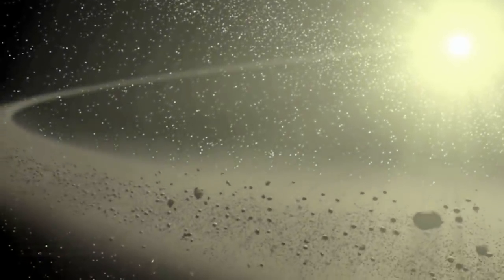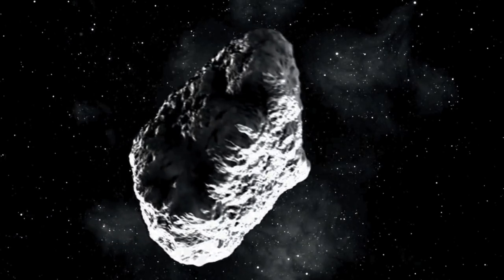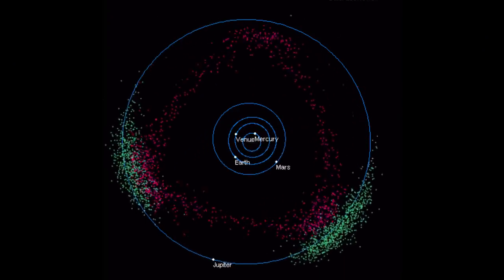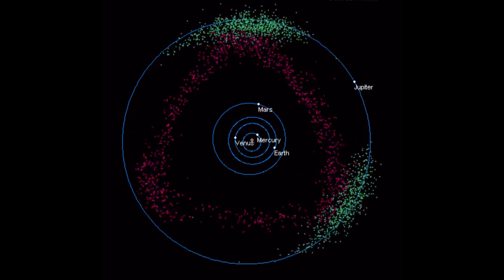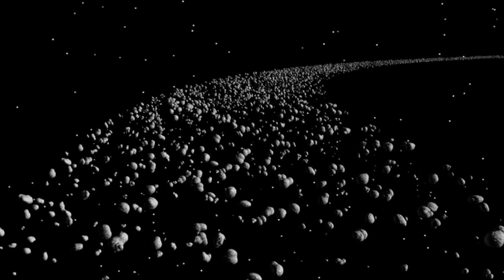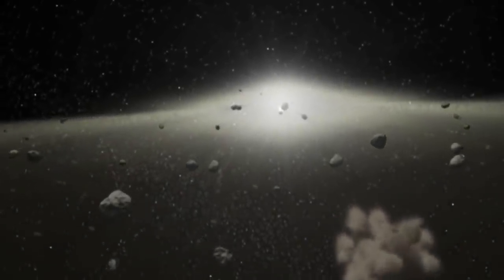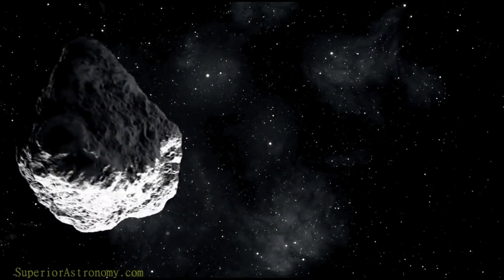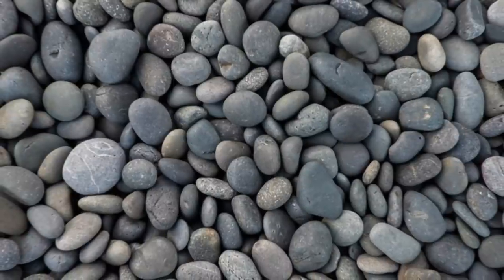The Asteroid Belt Between Mars and Jupiter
In this video, you can learn about the asteroid belt, a region between Mars and Jupiter where the vast majority of asteroids orbit the Sun.

Cosmoknowledge is an astronomy channel on the internet.